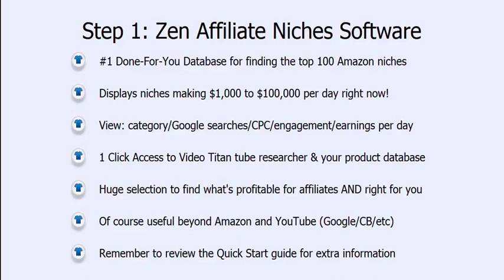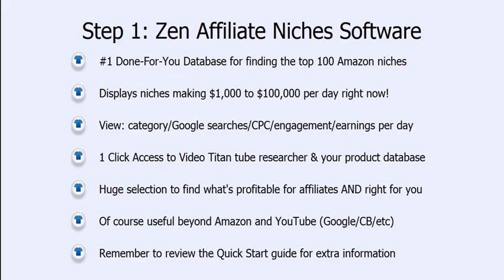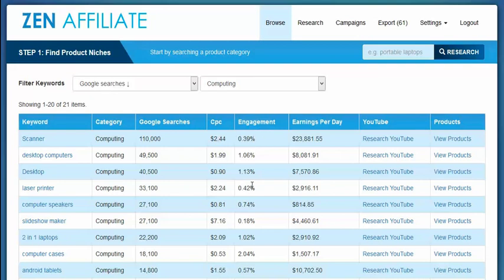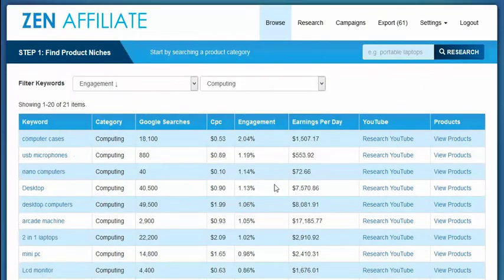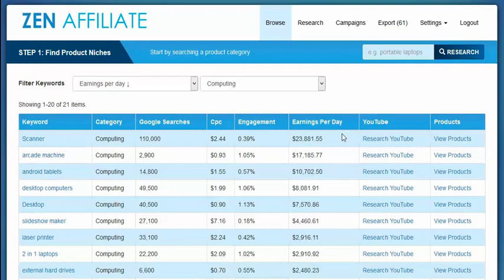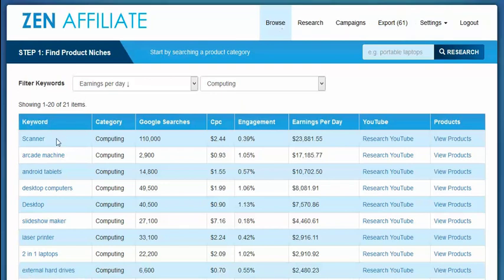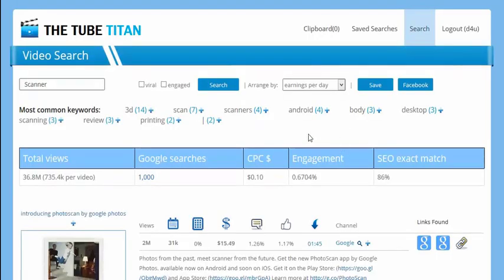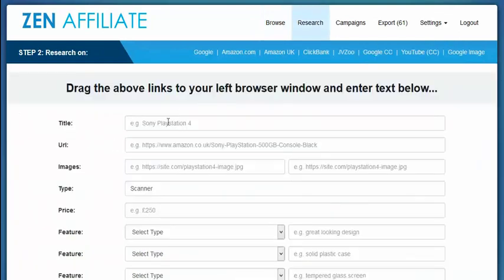Video 2 Step 1 Choosing Niches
Step 1   Choosing Niches